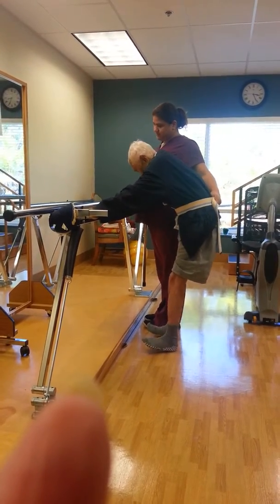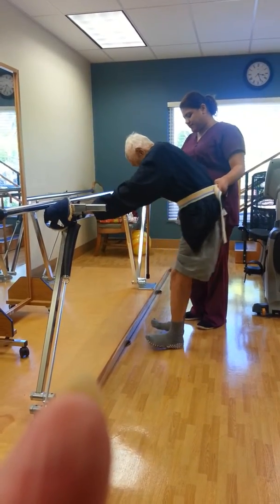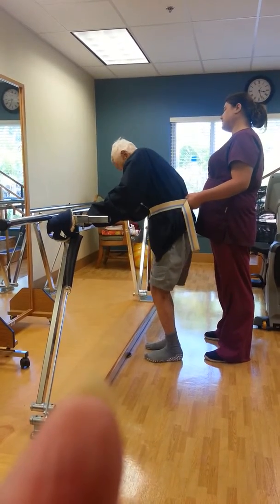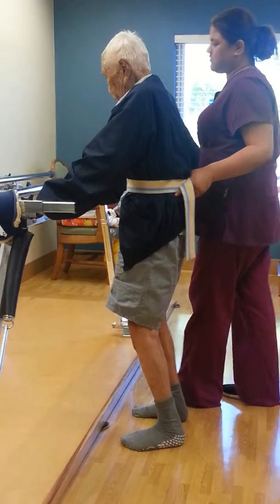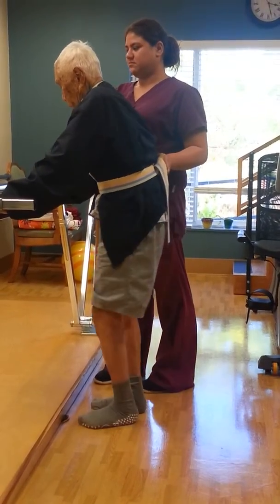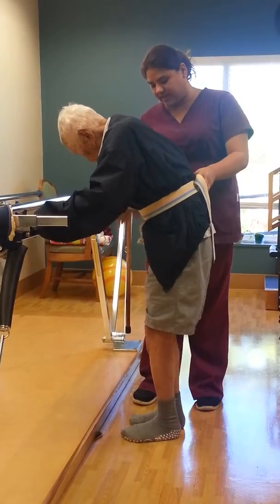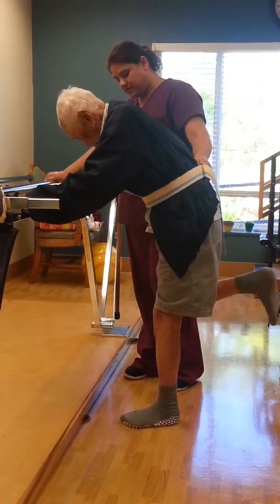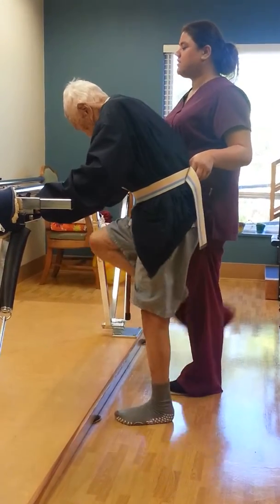Dad doing PT.